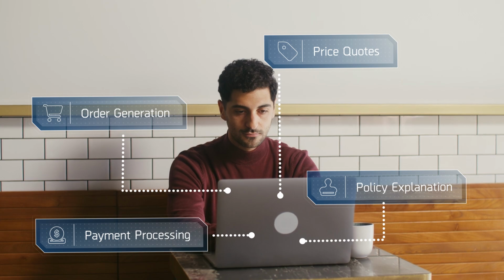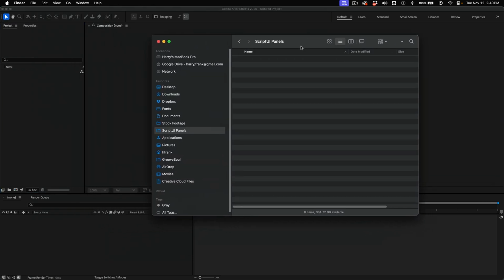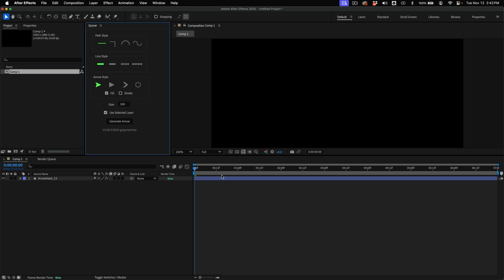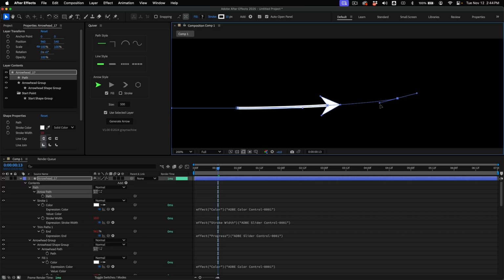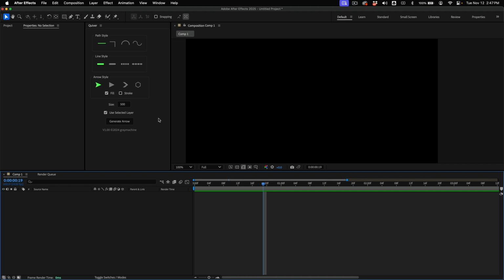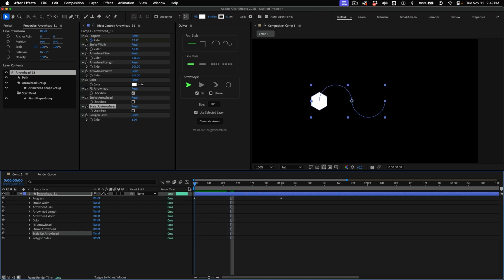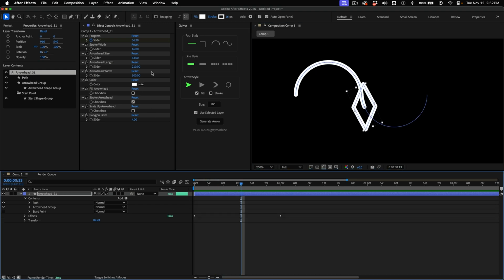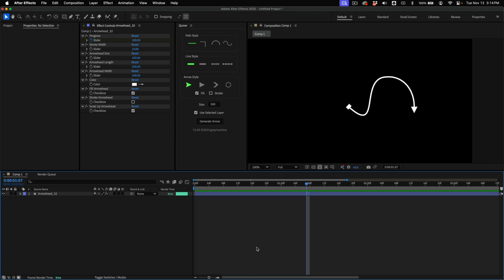Tutorial: Quiver Arrow Animation Script for After Effects - Arrowheads Simplified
2:00 Installation - Get to the tutorial and not listen to be ramble about the past
4:46 Using the Quiver UI
7:52 Custom paths with Masks, Shapes and Motion Sketch
10:46 Working with Polygon arrowheads
11:07 Effect Controls
13:09 Working with stroked arrowheads
14:48 The hidden start group

Learn how to create beautiful, customizable animated arrows in After Effects with Quiver! This comprehensive tutorial walks you through installation, setup, and all the powerful features of this time-saving script.

🎓 Perfect for:
• Motion designers
• Video editors
• Content creators
• People that need to point at things

⚙️ Script Features:
• Easy-to-use interface
• Light-weight, vector based UI
• Non-destructive editing
• Works with shape layers
• Follows motion paths

Let me know if you have questions about using Quiver! I'm here to help you create amazing arrow animations. 😊